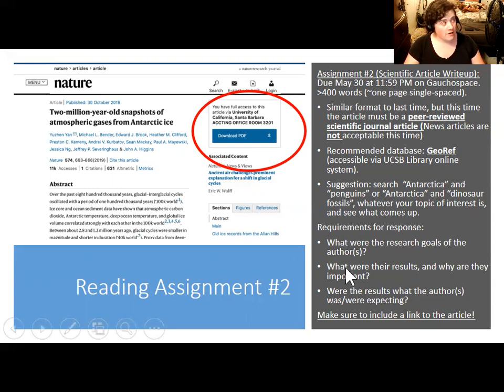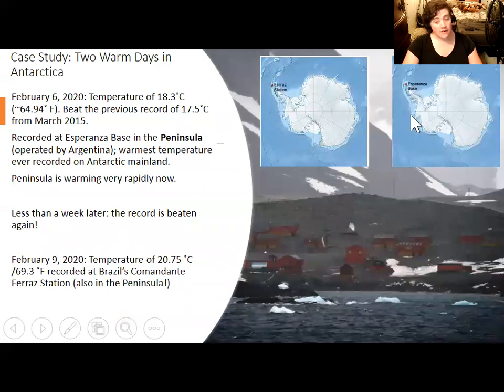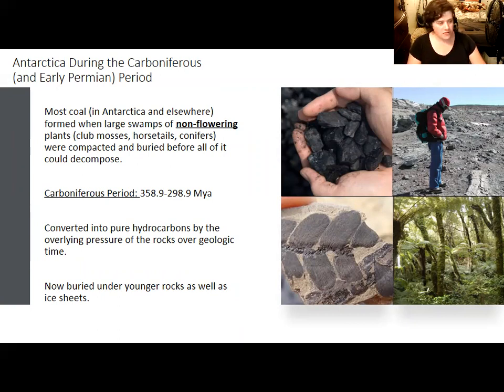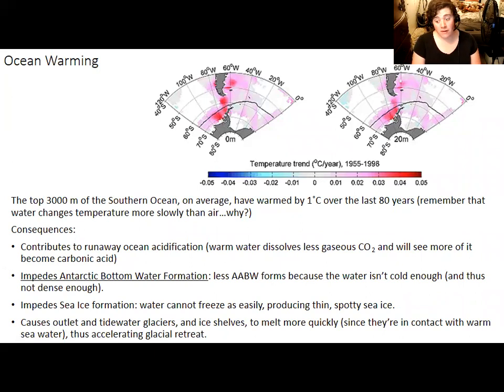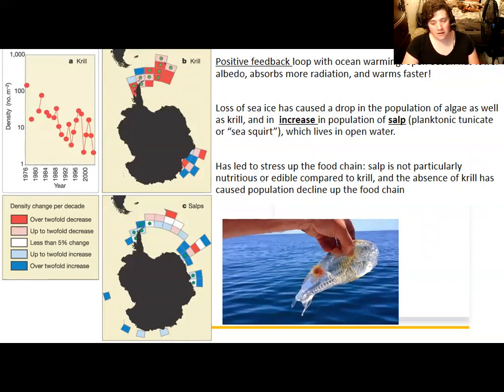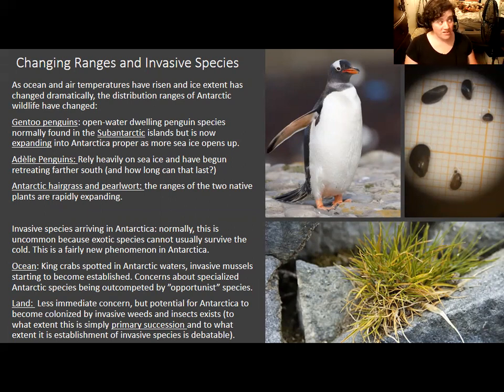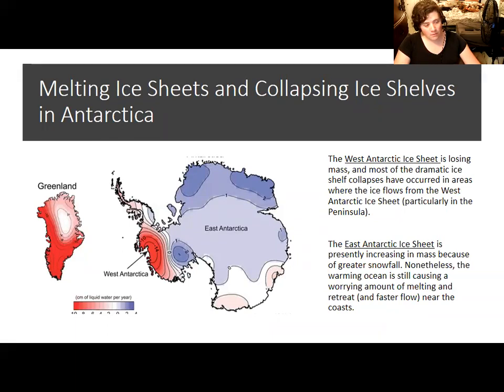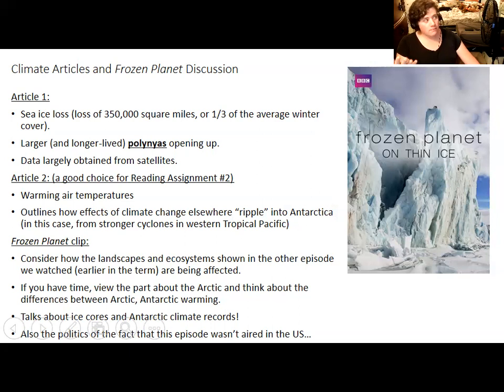Lecture 16B: Global Climate Change in Antarctica